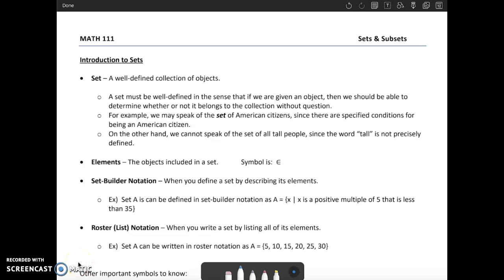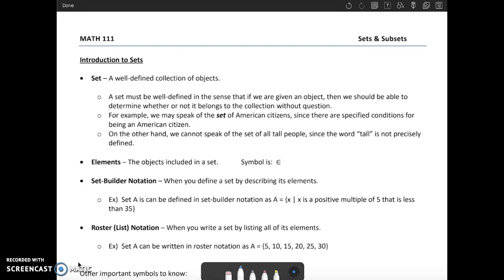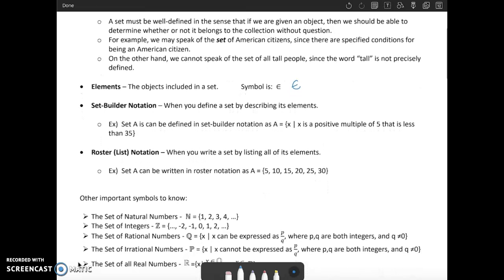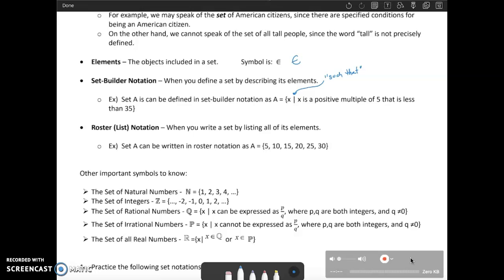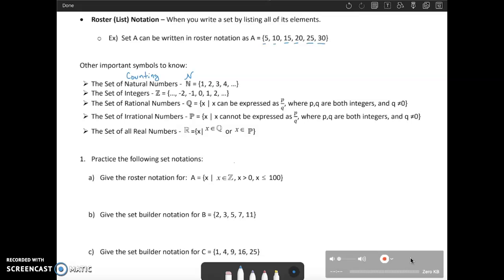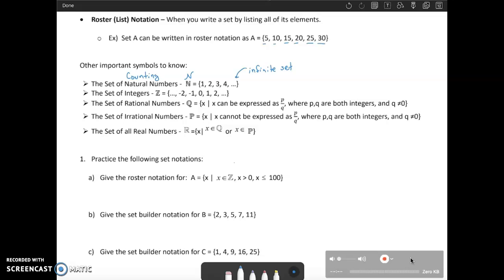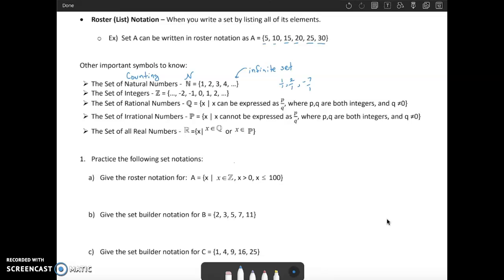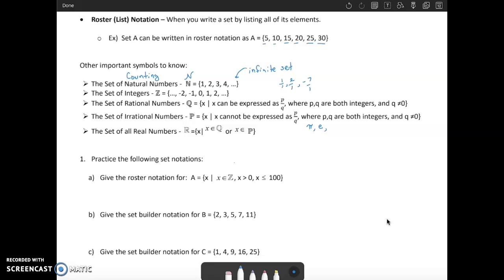Math 111 - Sets & Subsets (Part 1)